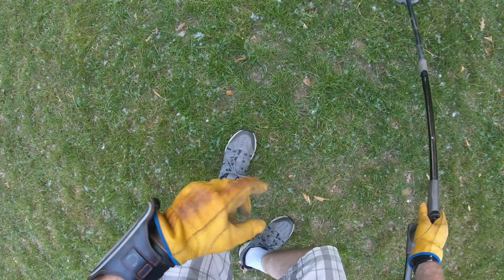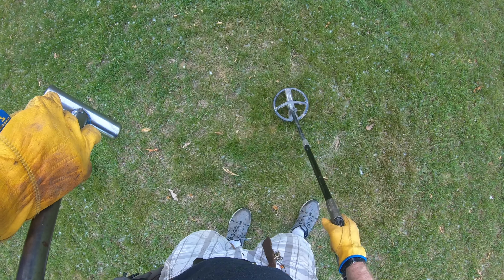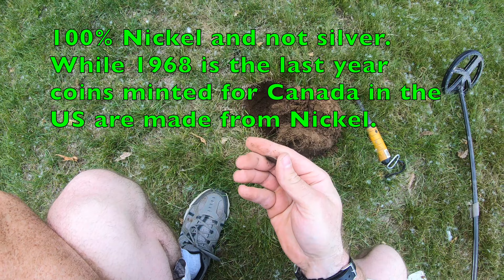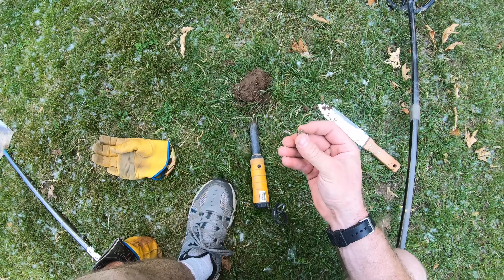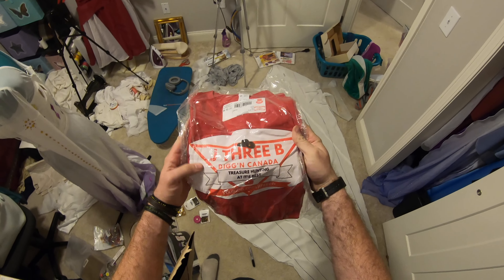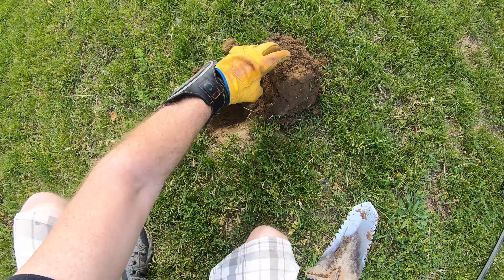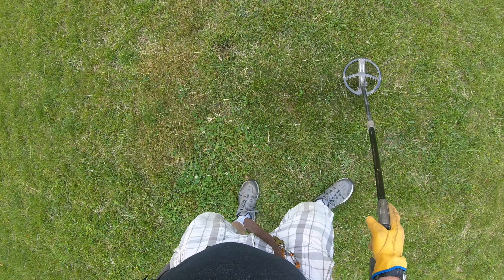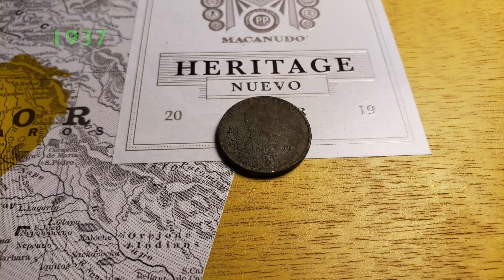Limited Time Detecting Gets Me Some Shiny Stuff!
This weekend was Sarah's birthday!  As such I have very limited time to get out metal detecting but I found me some shiny stuff!  I hope you enjoy and we will catch you next week!